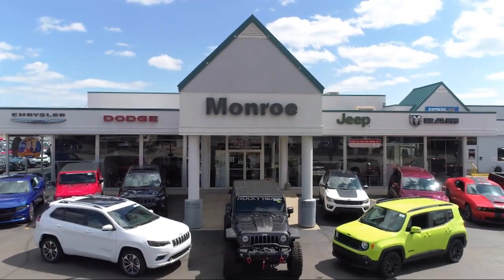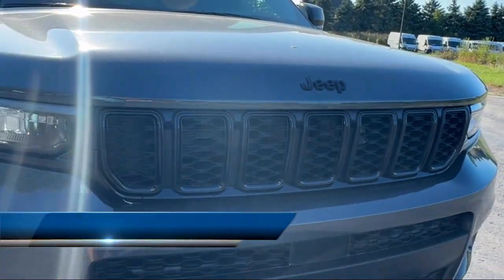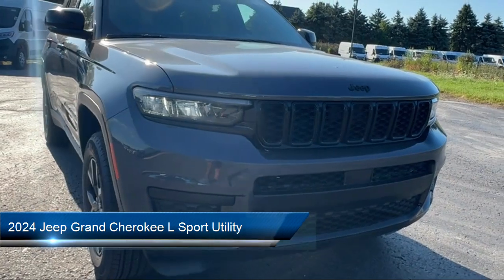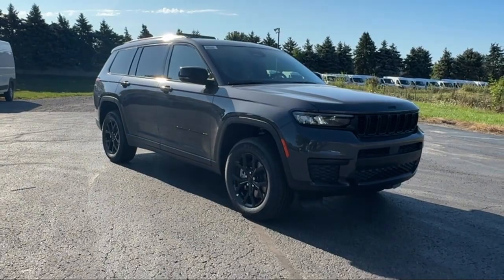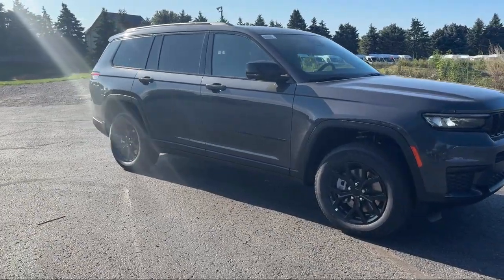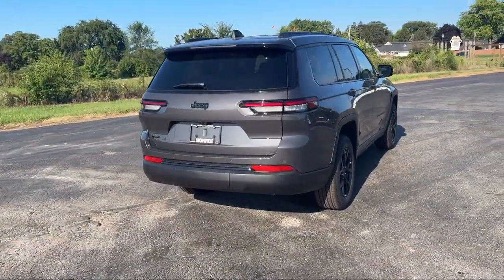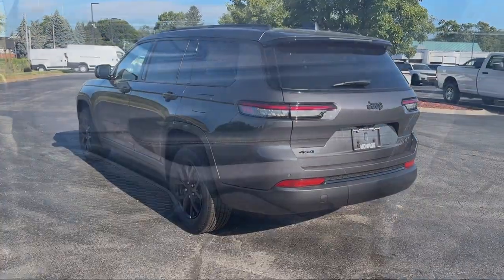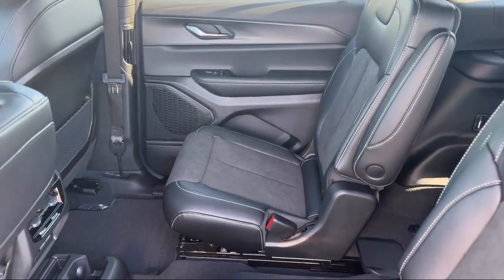2024 Jeep Grand Cherokee L Sport Utility Toledo Carleton Sylvania Temperance Petersburg Oregon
2024 Jeep Grand Cherokee L Sport Utility Stock Number: R8612004 Vin:1C4RJKAG6R8612004.